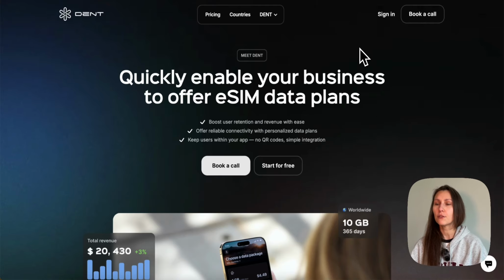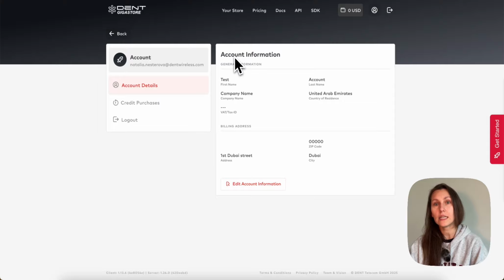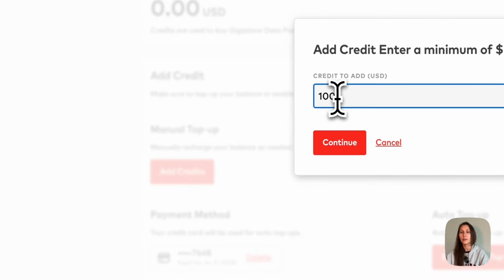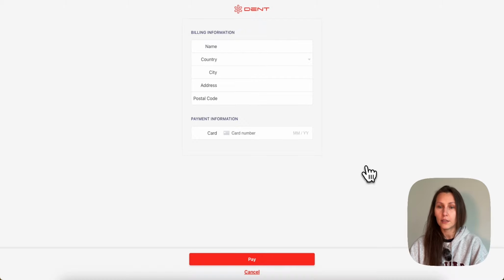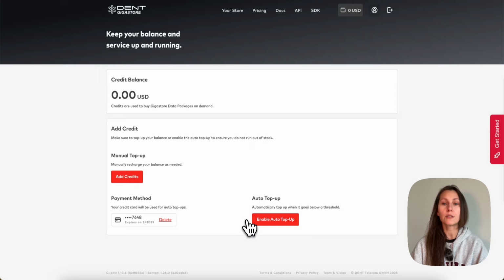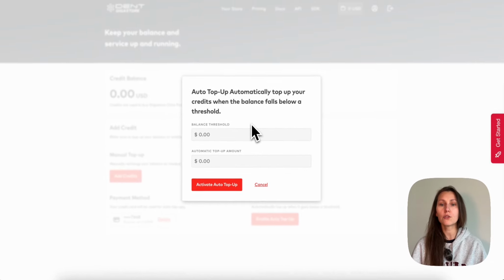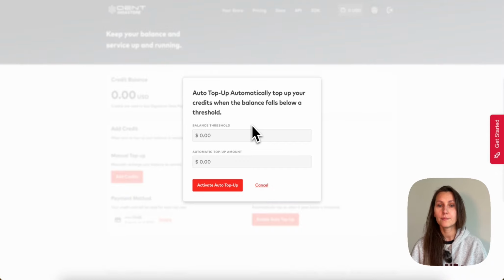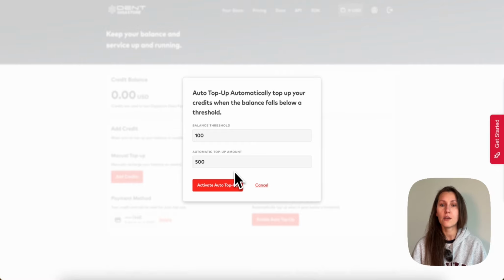DENT Gigastore - Adding credits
Welcome to today's video! In this tutorial, you'll learn how to add credits to your Gigastore account to seamlessly resell global, regional, and single-country eSIM data packages in over 150 countries.

Why Gigastore Credits?
 Activate data packages in real-time – no need to pre-purchase specific packages
 Stay in control – manually add credits or set up automated top-ups
 Never run out of balance – ensure continuous sales and seamless customer experience
Keep selling data uninterruptedly and maximize your revenue!

 Have questions?